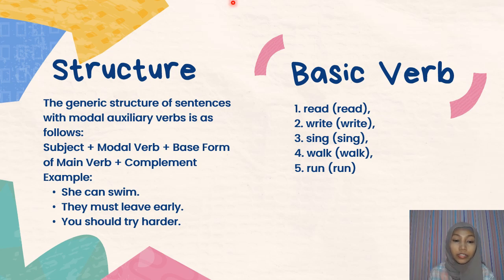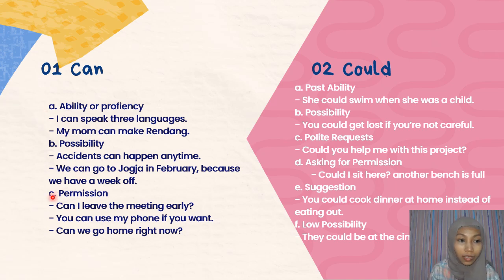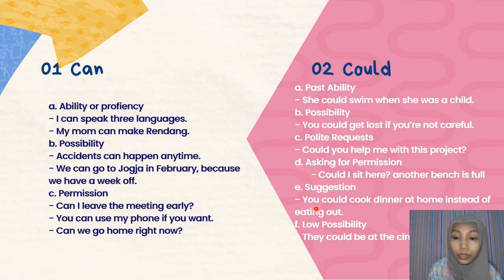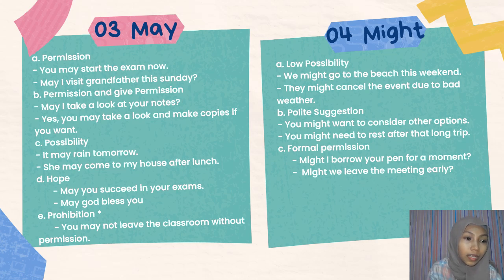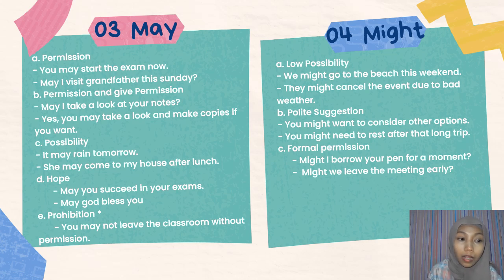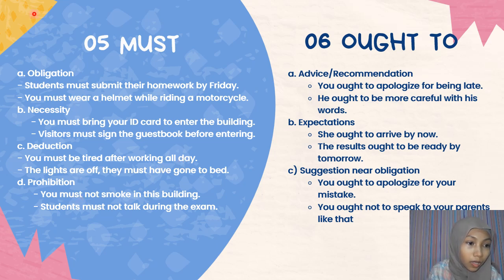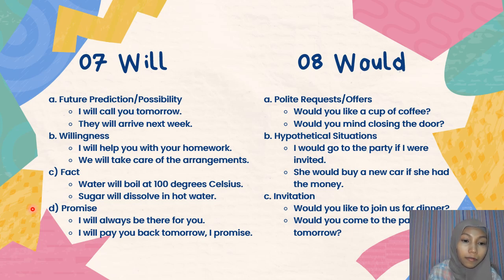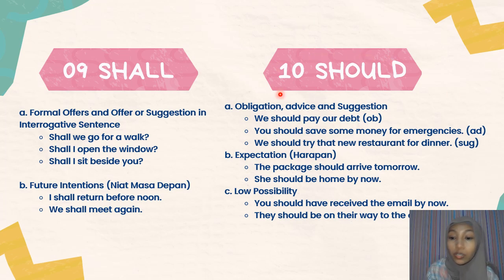Modals Auxiliary - DIAN SAFIRA RAMADHANI 24130611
In this video, I will discuss Modals Auxiliary

A modal auxiliary is a verb that is used with another verb to express a state or action that is not a simple fact. It is a type of helping verb that is used to express mood, possibility, capability, necessity, or willingness.